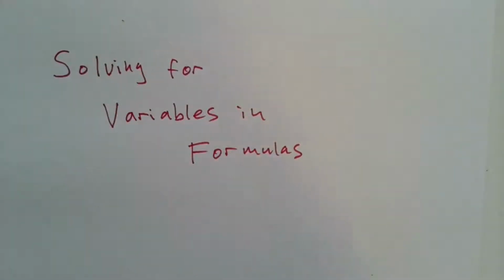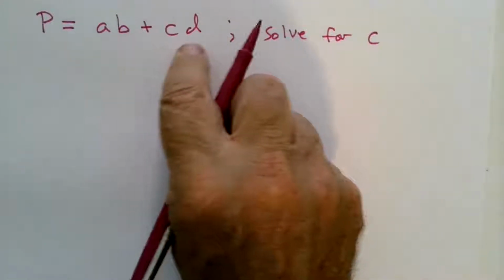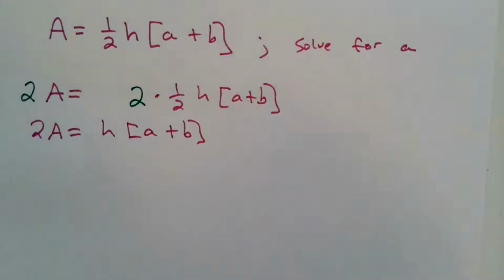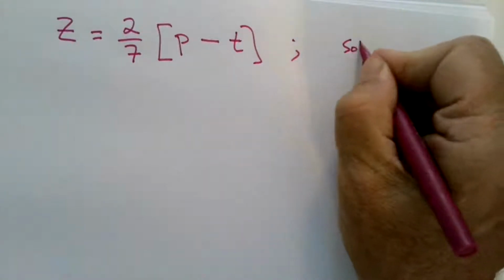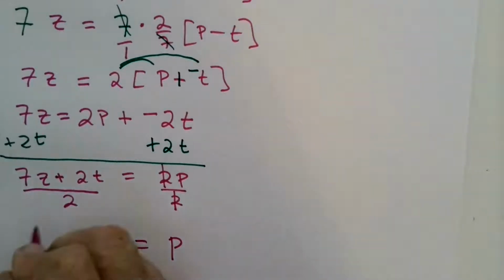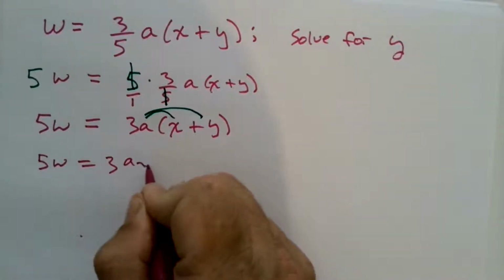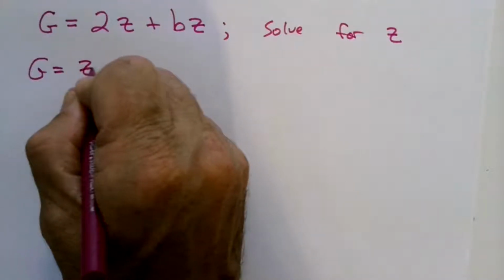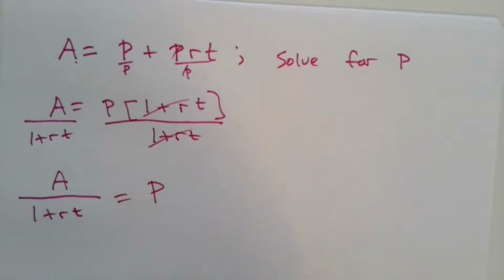Solving for Variables in Formulas